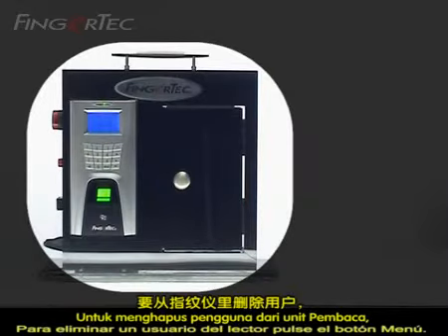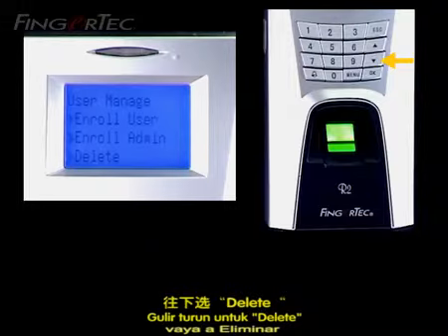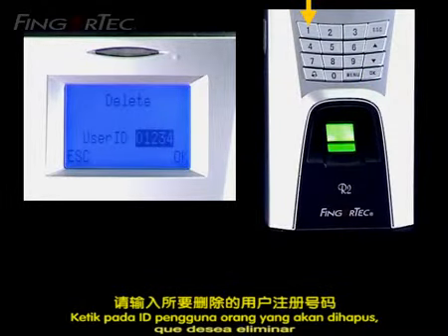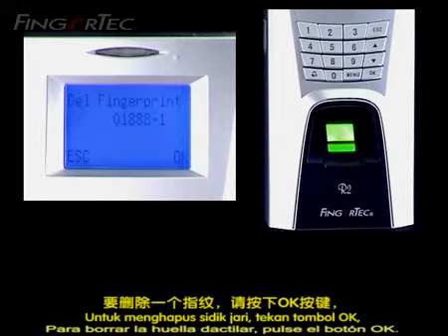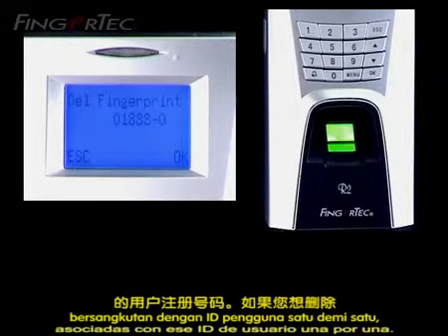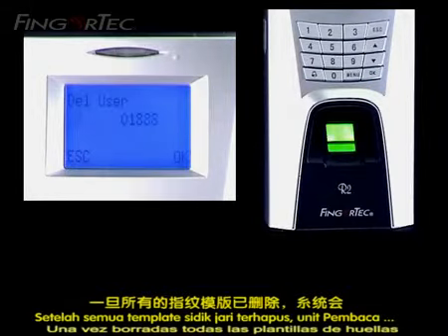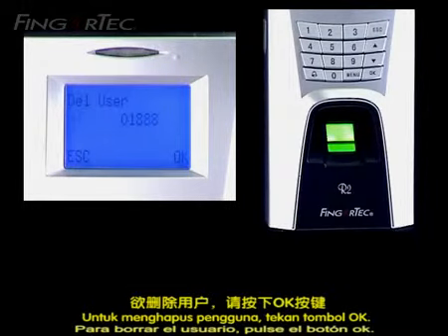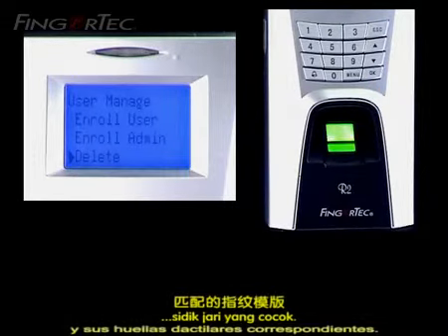M2R2_10-Deleting Users.mp4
FingerTec R2 empowers biological traits to enhance security in your
daily life, as biometrics technology is a proof of real identity. Dubbed
as FingerTec's bestselling terminal for access control, the R2 series is
the ideal fingerprint system for those looking for an affordable
security control with practicality. With the combination of R2 and R2i,
both entrances and exits are controlled by secured biometrics keys,
providing users with absolute comfort. FingerTec R2 series also offers
the most commonly used communication protocols, and is equipped
with an additional USB port for easy data transfer.
FingerTec R2 Series comes with the powerful TCMS V2 software for
easy data management and presentable reporting. On top of that,
FingerTec R2 terminals run on a Linux platform, providing flexibility
to integrate firmware and performing customized functions.
Complimentary FingerTec BioBridge SDK is also available upon
request for integration with third party software.
FingerTec R2 simply redefines security with its made-easy solution.